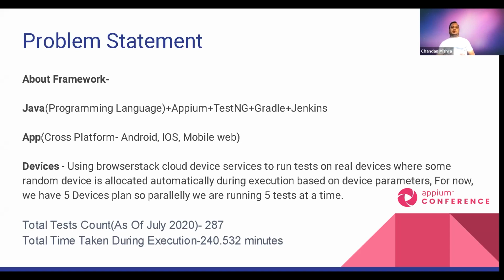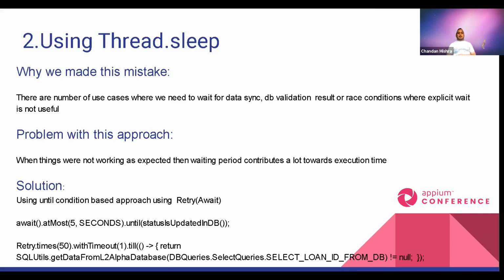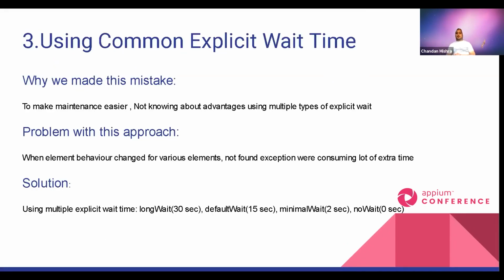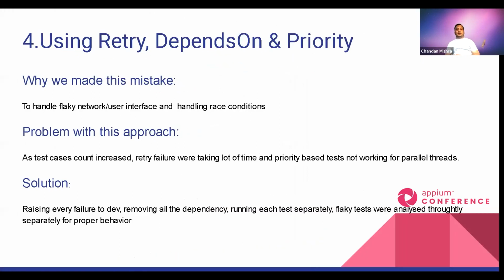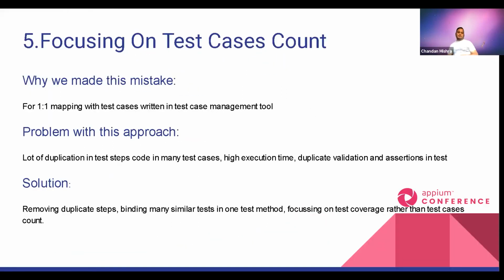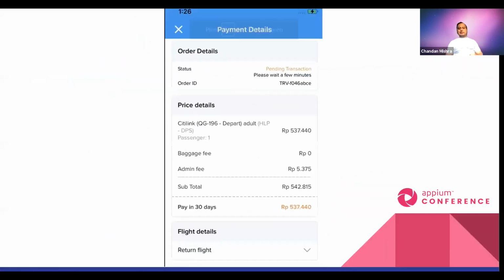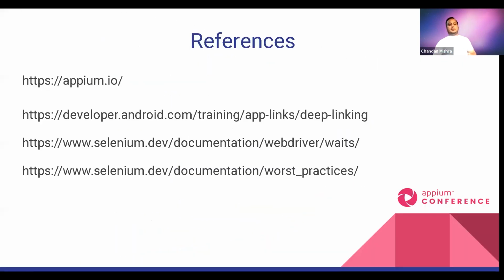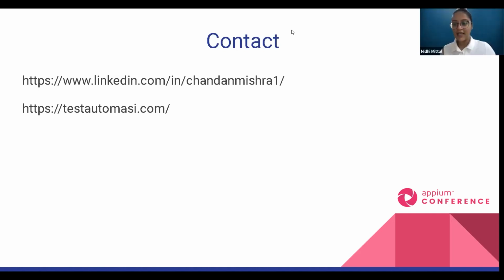My Appium Conf 2021 Talk: How I Reduced Appium Tests Execution Time By 50%